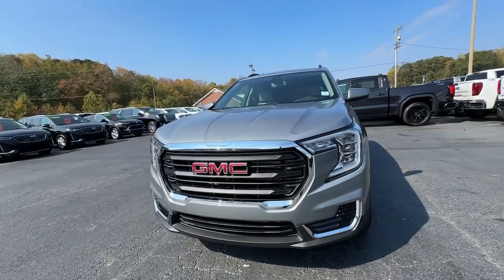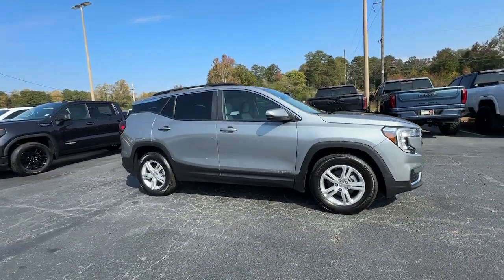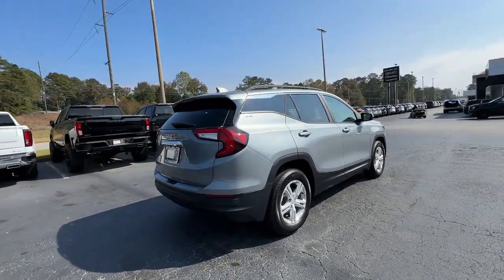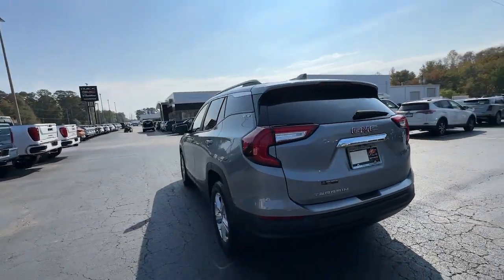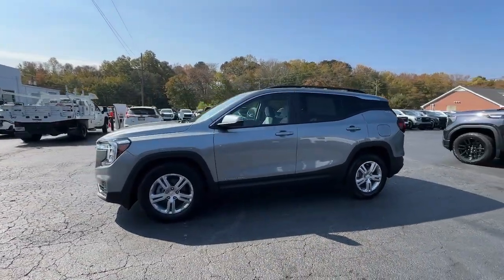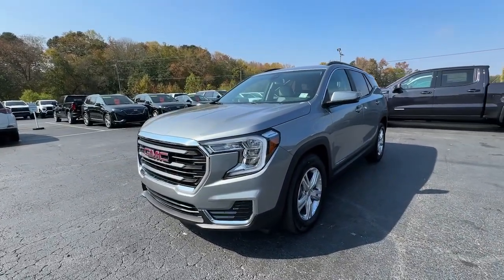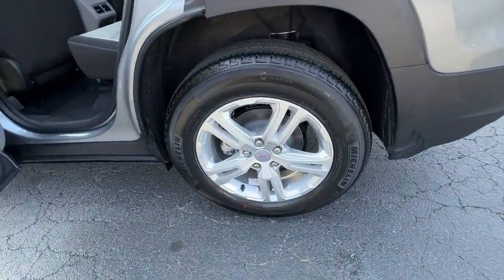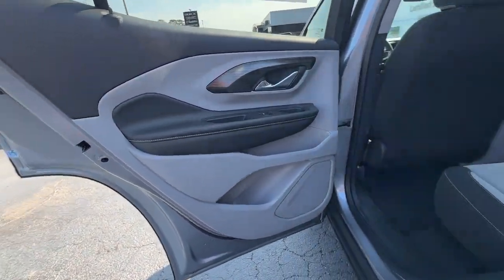2024 GMC Terrain SLE Franklin, Atlanta, Marietta, Newnan GA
New 2024 GMC Terrain SLE available at John Thornton Cadillac Buick GMC located in 1492 N Park Street, Carrollton, GA, 30117.

Get acquainted with the  2024  GMC Terrain. This spacious Terrain offers a smooth, comfortable ride, plenty of options for cargo, user-friendly infotainment, advanced safety tech, and bold good looks. The following are some of this vehicles highlighted options: Wireless Apple Carplay®/Android Auto®, Lane Departure Warning, Keyless Entry, Satellite Radio, Power Liftgate, Remote Engine Start, Heated Mirrors, Adaptive Cruise Control, Aluminum Wheels, Steering Wheel Audio Controls. Practicality blends with distinctive style in this good-looking Terrain. See for yourself when you take it out for a test drive. Our professional staff looks forward to giving you excellent service!